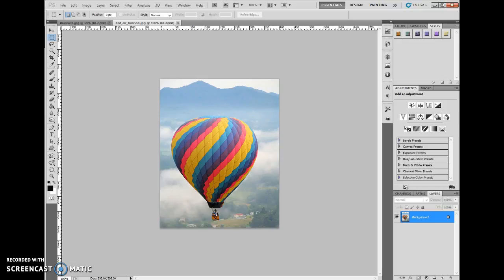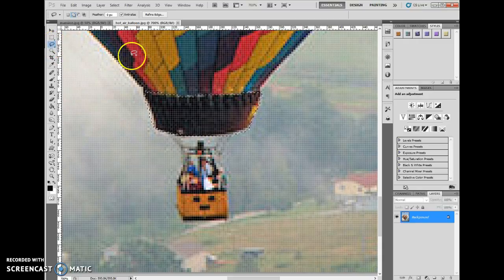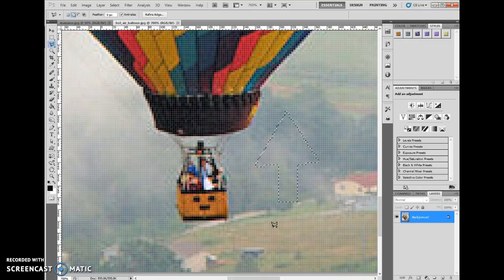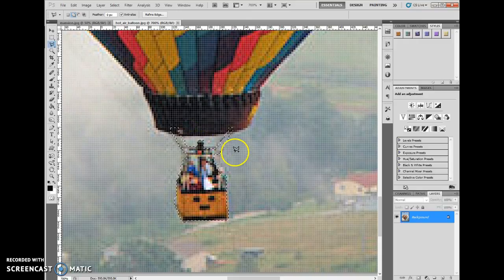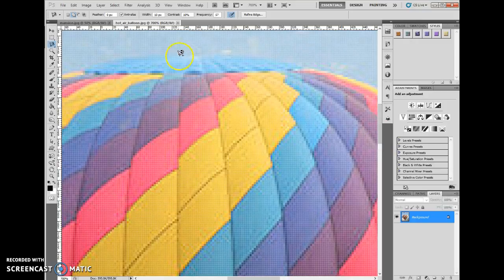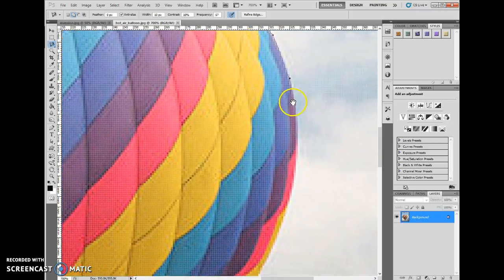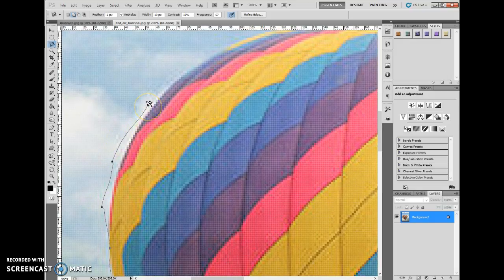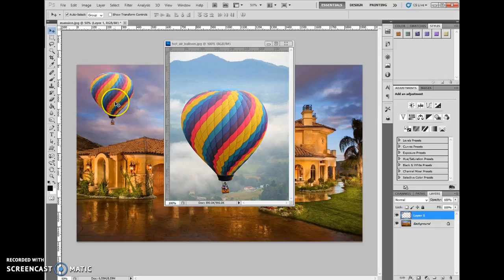Photoshop Magnetic and Polygon Lasso Review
JHS Review of Photoshop Selection Tools